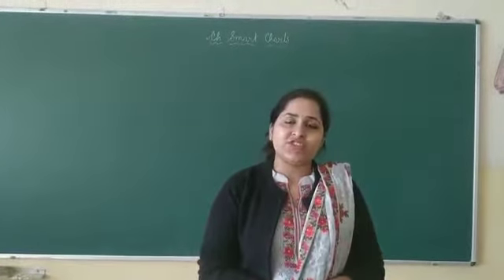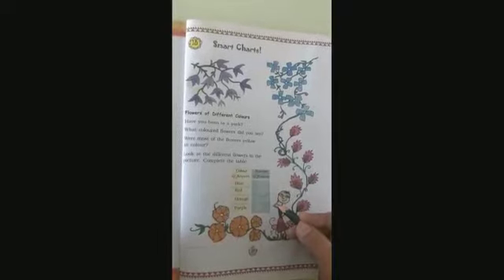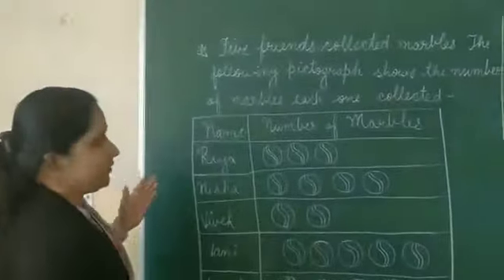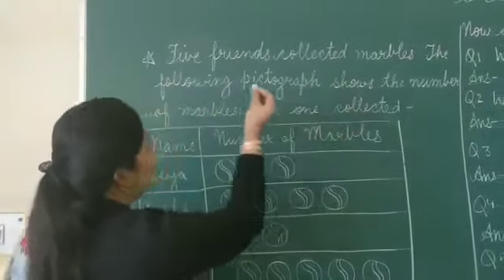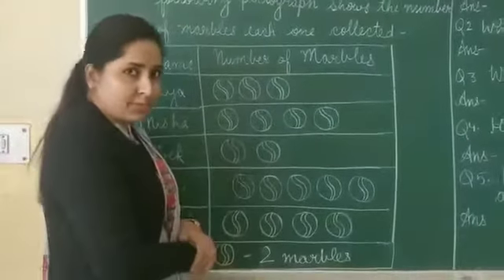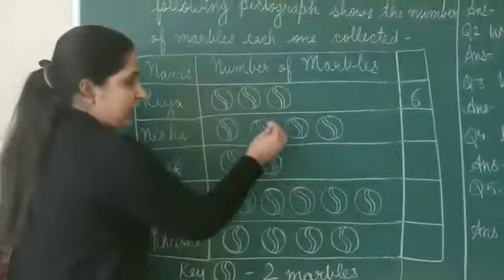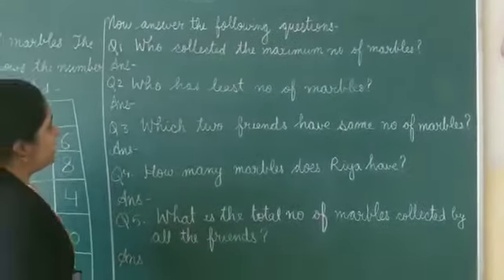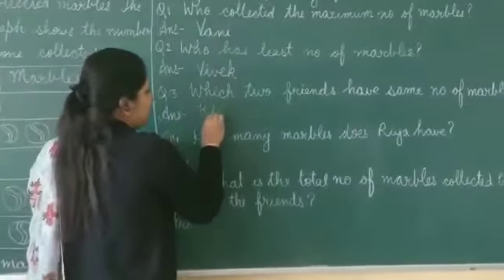Smart Charts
Video from Monika Tomar